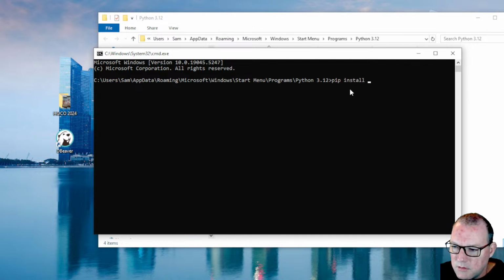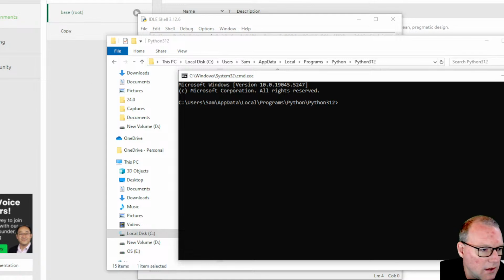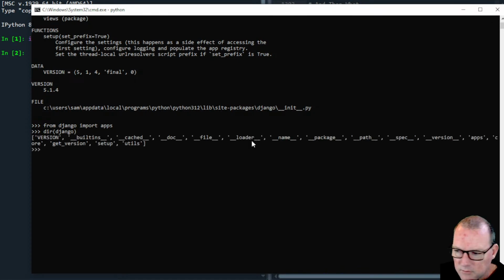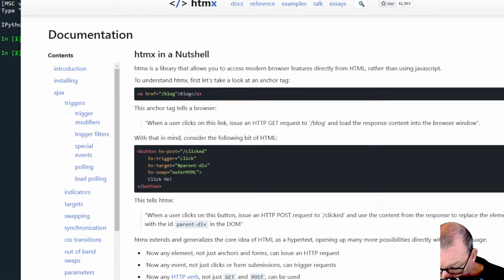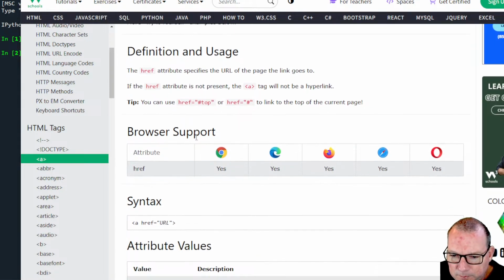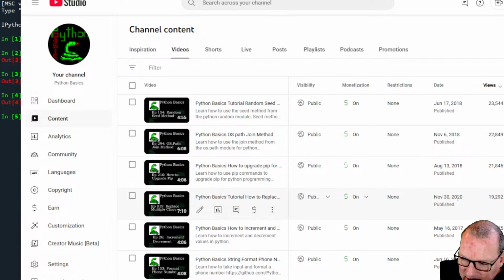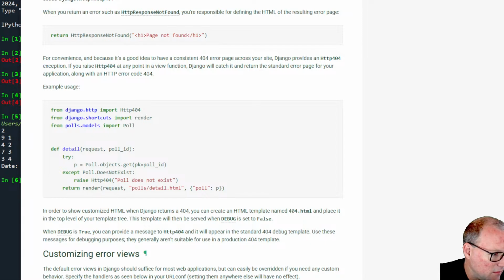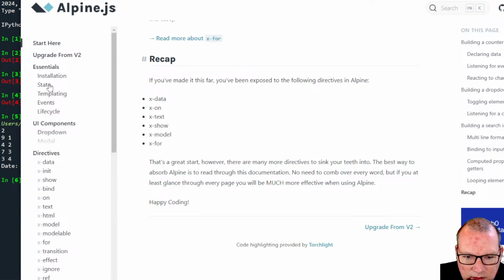Python Basics Live Stream Reviewing Django with New install